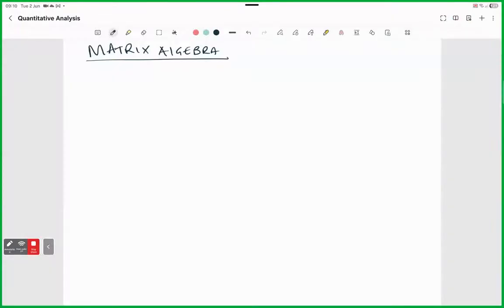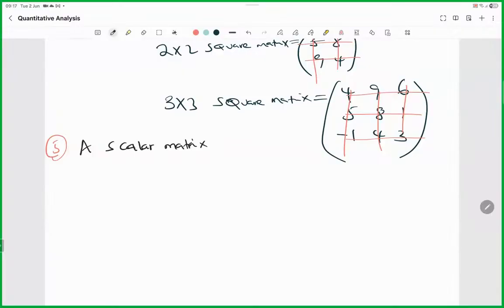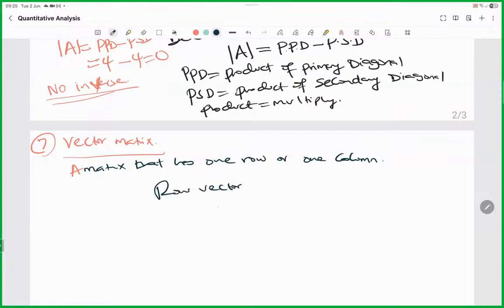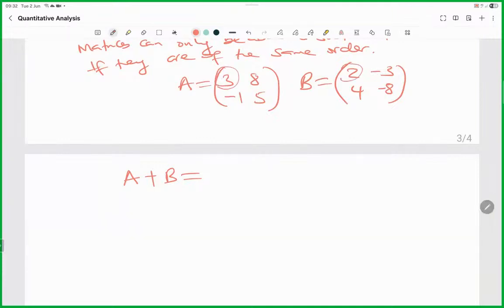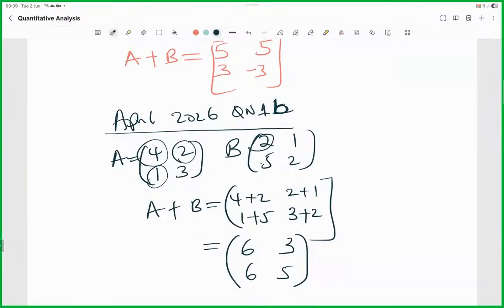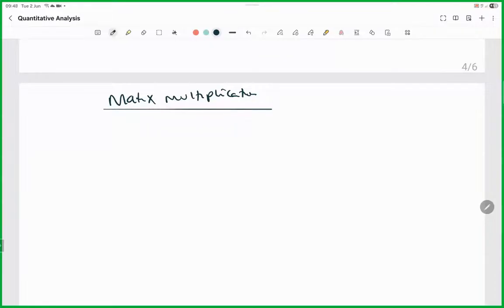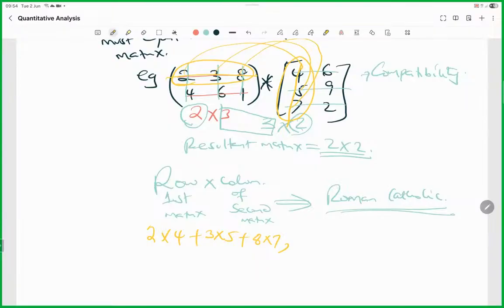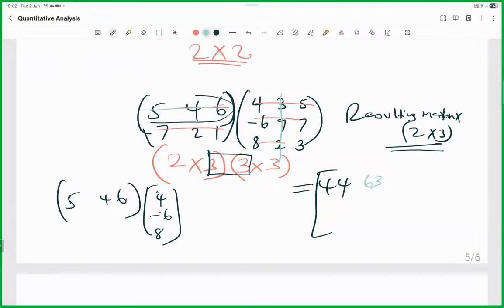QA-Matrix Algebra-CPA KENYA